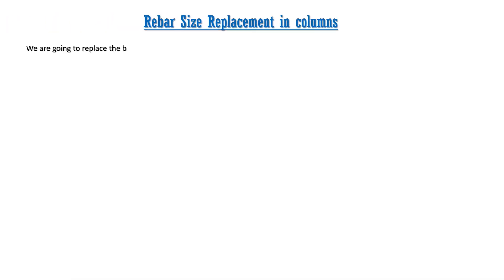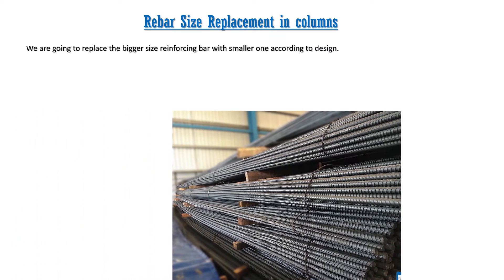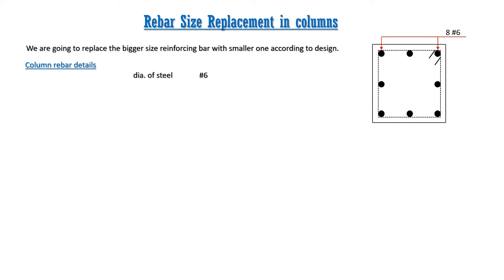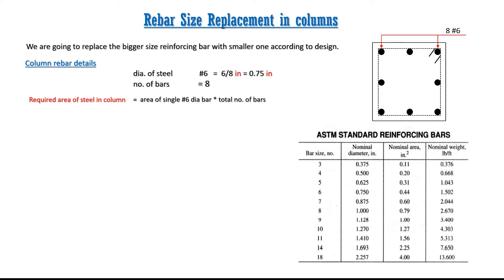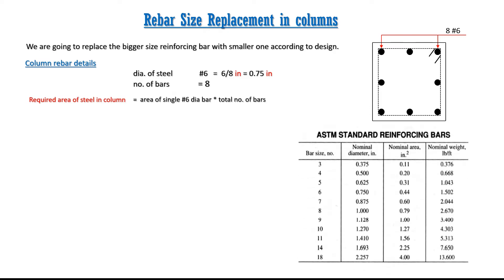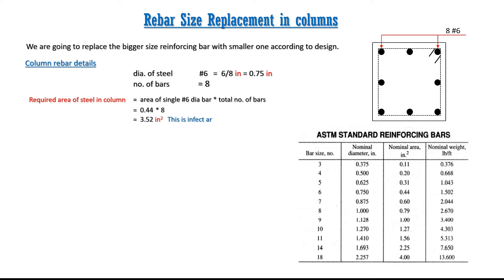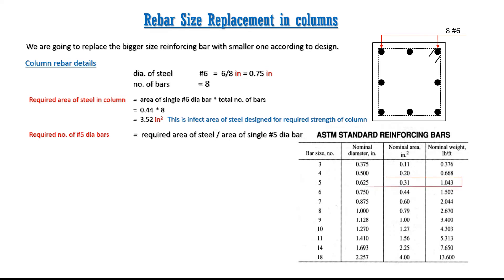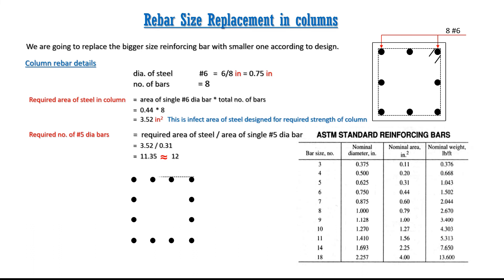how to replace rebar size or diameter in RCC column ?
In this video you will learn, how to replace reinforcing bar size or diameter in RCC column without any change in designed quantity of steel, when required steel bars are not available on site or in market.